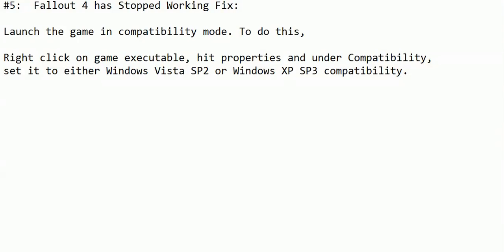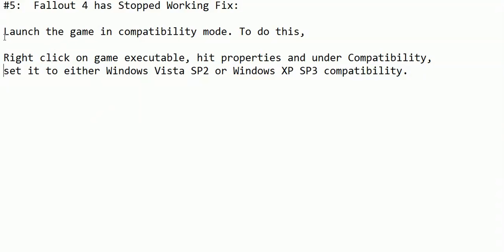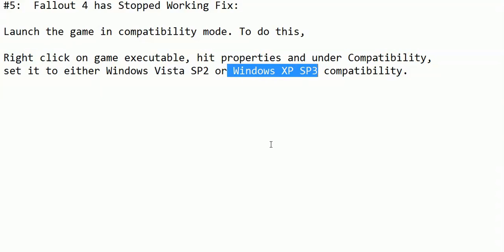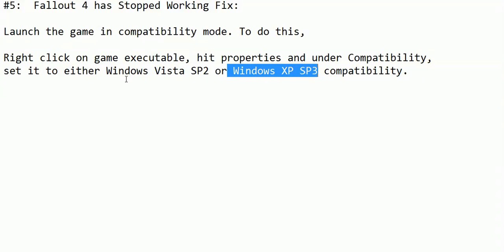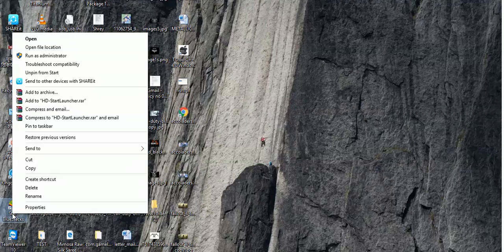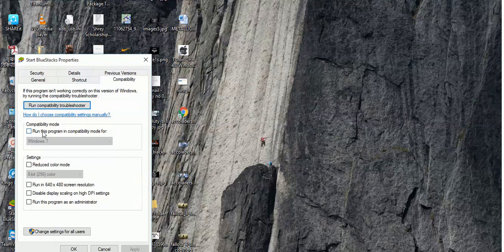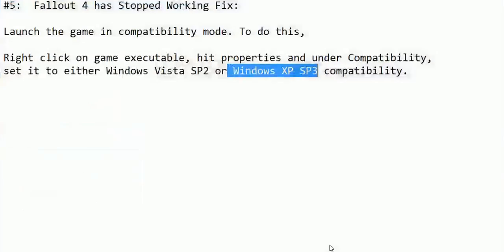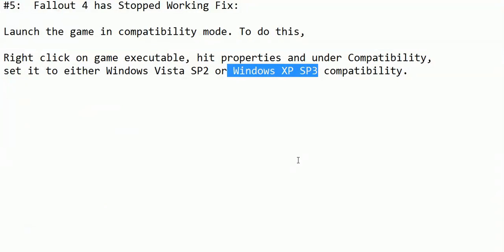Fallout 4 Has Stopped Working [FIXED]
Fix Error " Fallout4.exe Has Stopped Working"